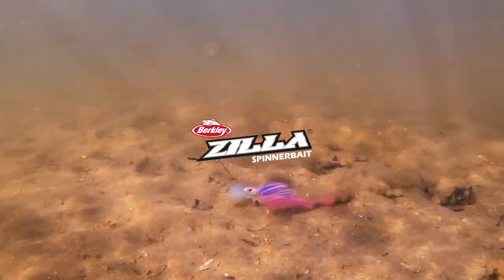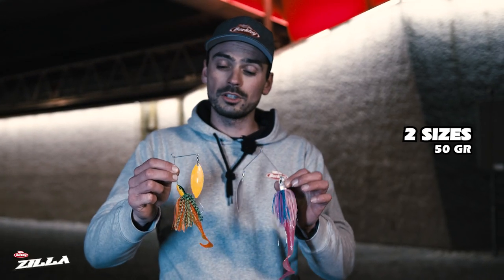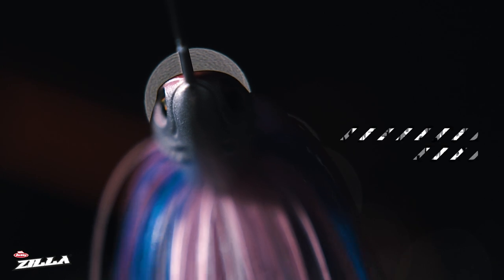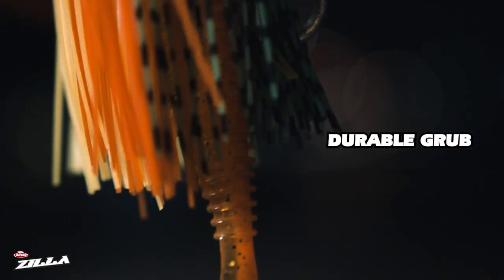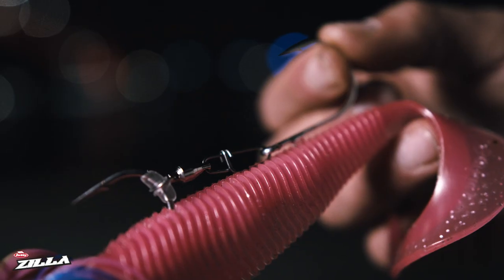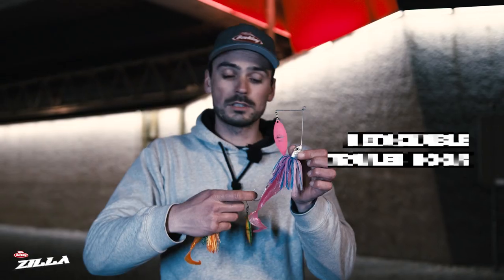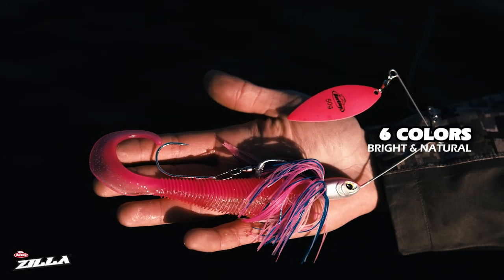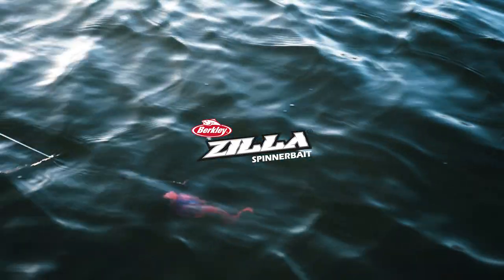Berkley Zilla Spinnerbait - a pike proof spinner bait for all conditions!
The newest addition to the Berkley Zilla range is this Spinnerbait, a true pike magnet and a great lure to fish through the weeds!
Two available sizes: 25 gram and 50 gram. Both in 6 catching colors. The biggest size comes with a detachable trailerhook that you can take off if needed or swap it with a treble hook if you fish outside the weeds and increase your hookup ratios!